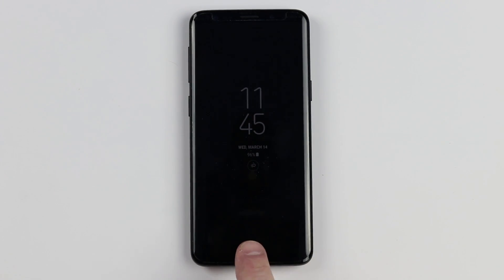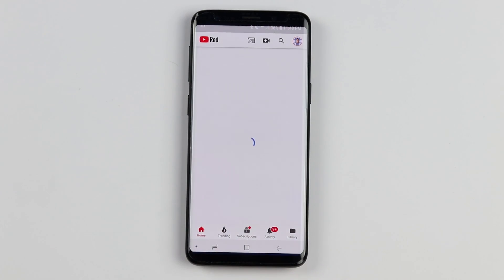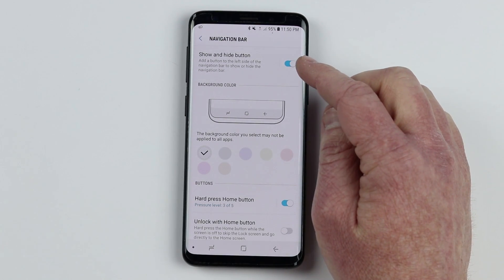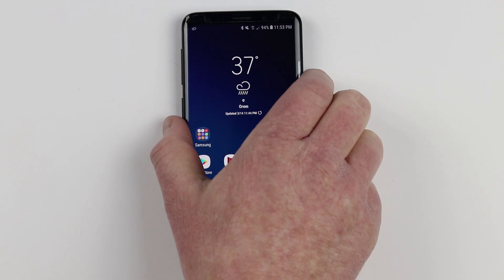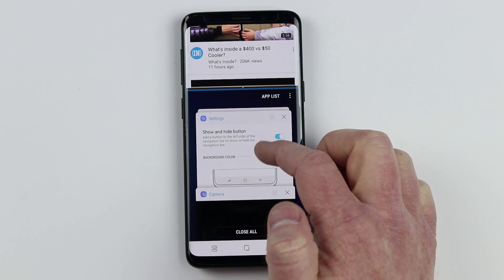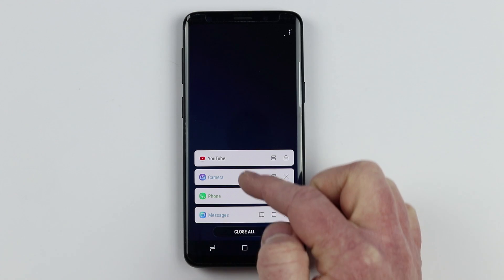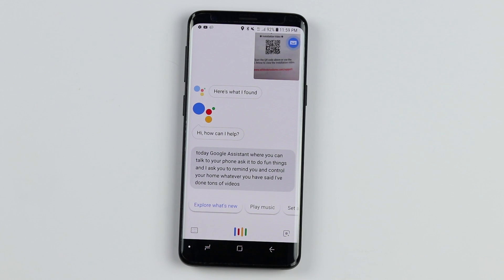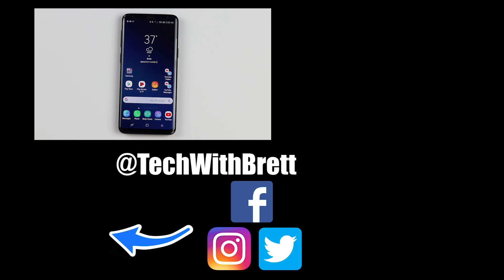Galaxy S9 Home Button and Navigation Bar Hidden Tips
The Samsung Galaxy S9 and S9+ (and any phone with the infinity display) have many hidden settings that can help customize the Home Button and the Navigation Bar. This tutorial will help you know about all available settings so you can adjust the phone to your personal preferences. This tutorial also reviews the Recent Apps button, Home Button options and the back button.

My Video Equipment:
Canon 80D
Microphone - Blue Yeti
Rode Video Mic Go
LimoStudio Lights